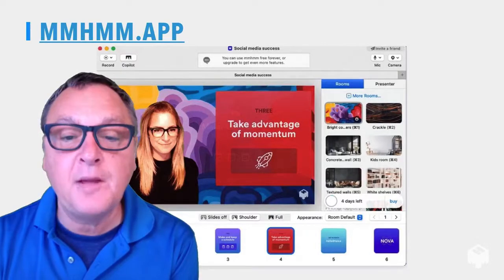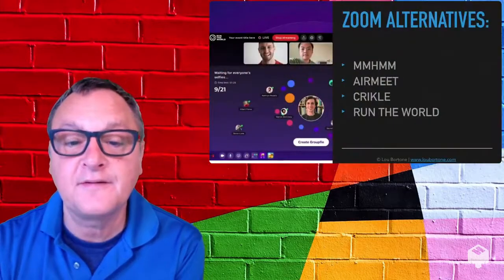Cool Video Tools: MMHMM App Review and Demo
presents a review and demo of the new mmhmm "zoom killer" app